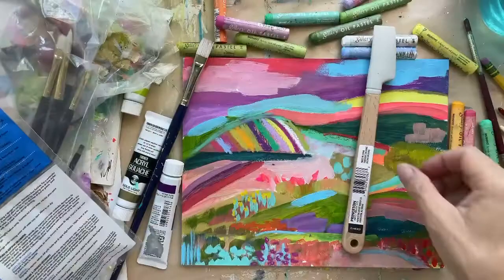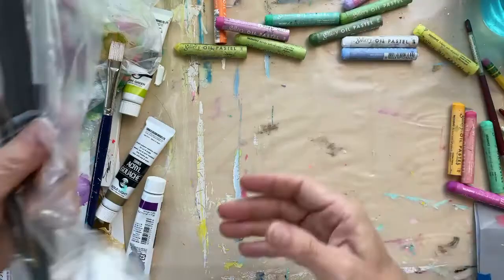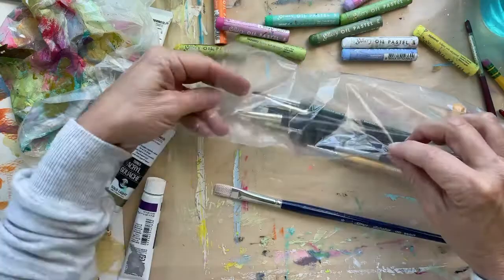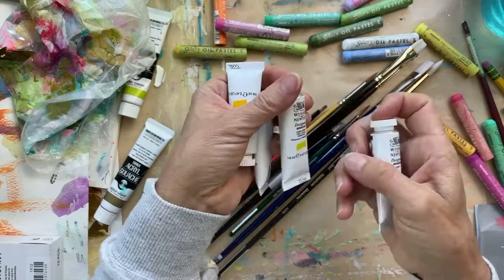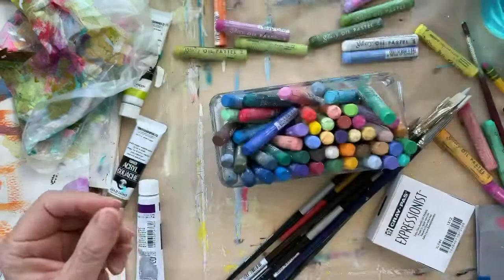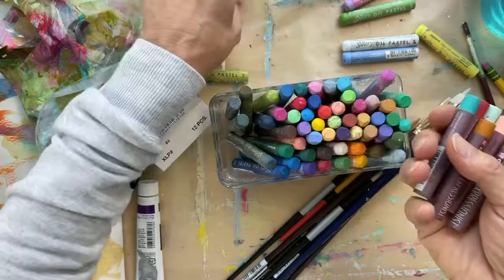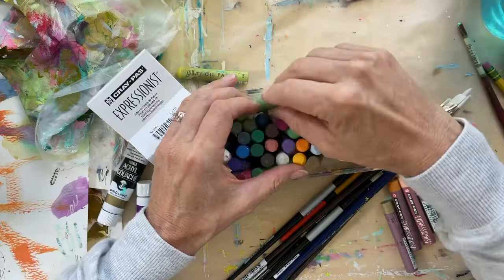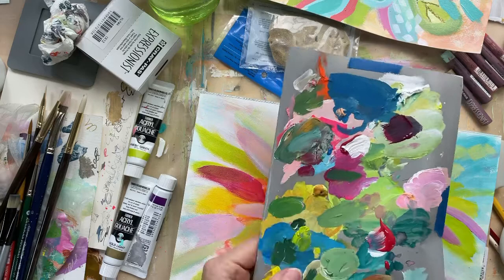New Art Supply Run at Cheap Joe’s!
Sign up through my link, and unlock unlimited access to my class and thousands more!